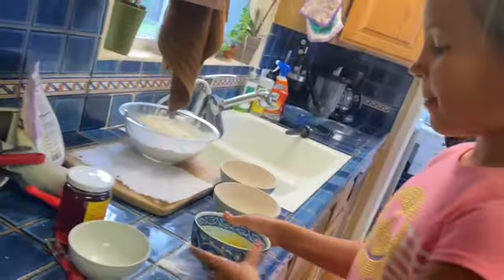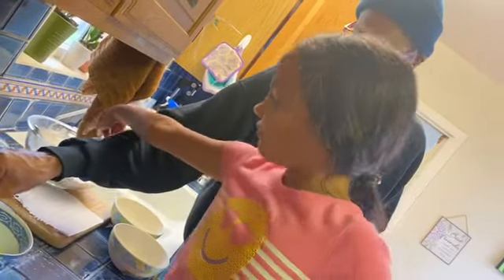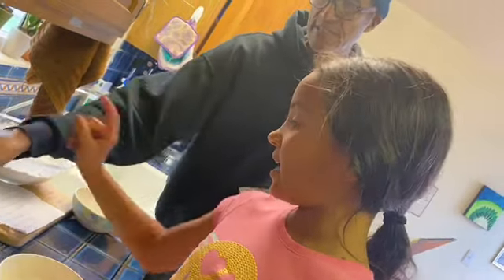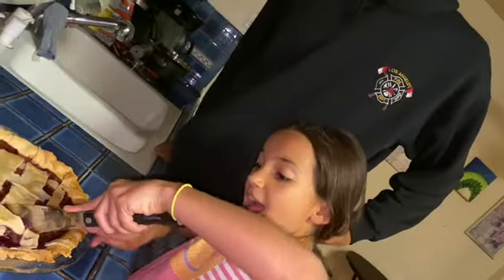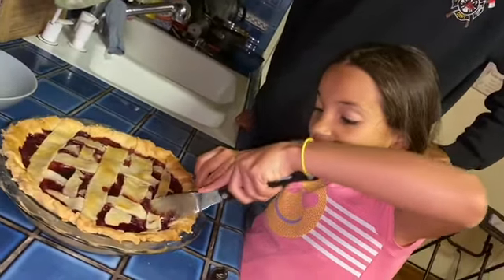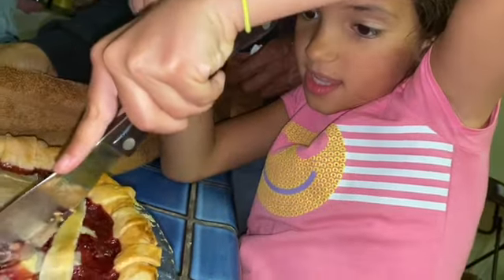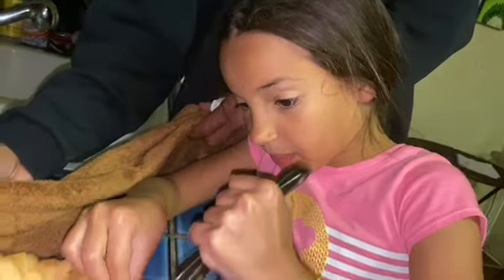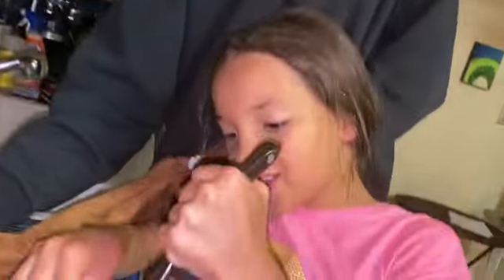Reverence Making her first Strawberry Cherry LOVE Pie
3rd Grade Project Baking from scratch 4-8-2020